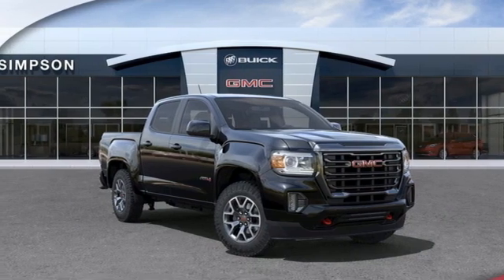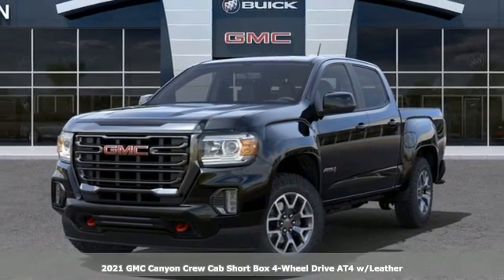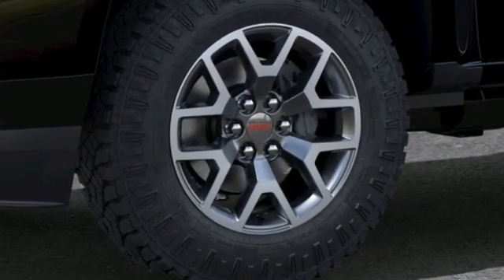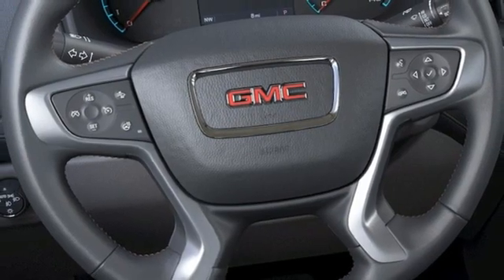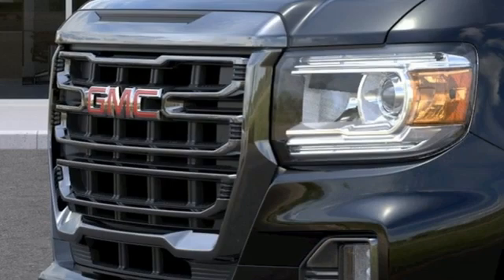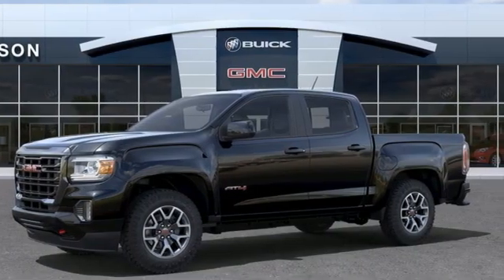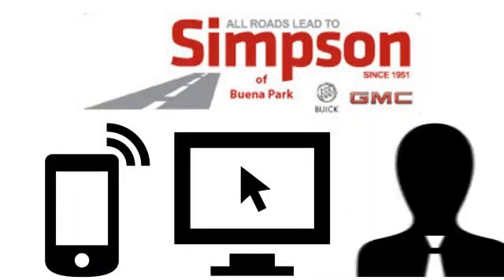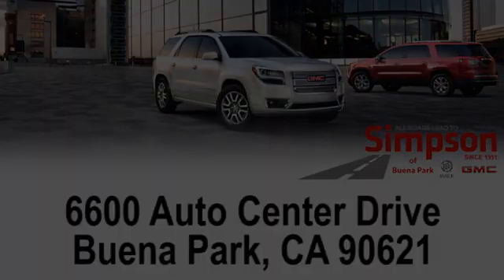New 2021 GMC Canyon Cerritos CA Buena Park, CA #277164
Year: 2021
Make: GMC
Model: Canyon
Trim: AT4 w/Leather
Engine: V6
Transmission: 8-Speed Automatic
Color: Black
Interior: Jet Blk/Kalahari Lth-Appt
Stock #: 277164
VIN: 1GTG6FEN3M1277164
Onyx Black 2021 GMC Canyon V6brbrAT4 w/Leather 4WD.brbrAll Roads Lead to Simpson.

Address:
6600 Auto Center Drive